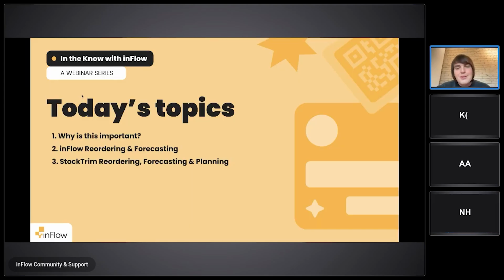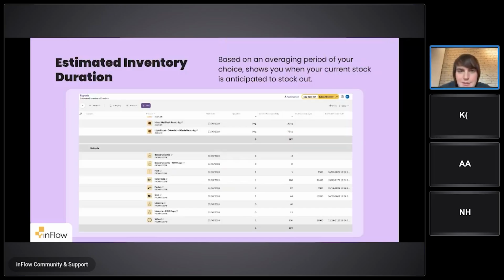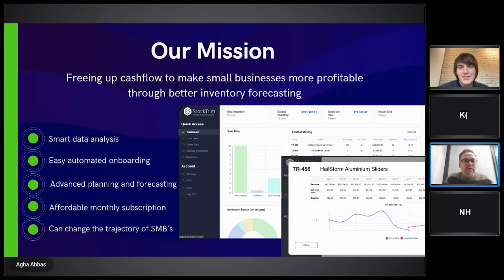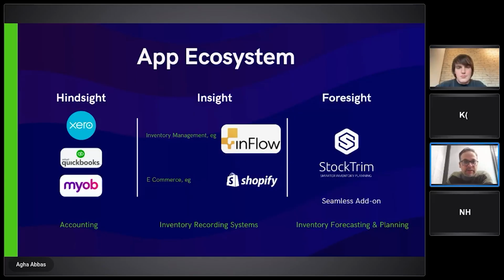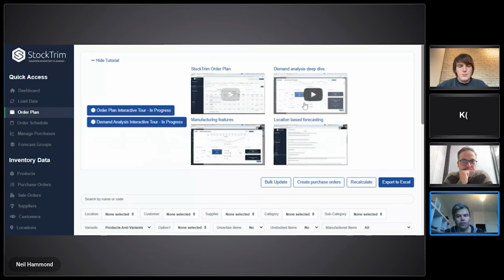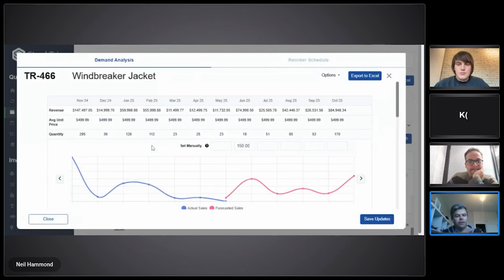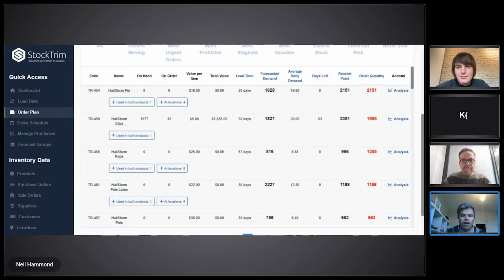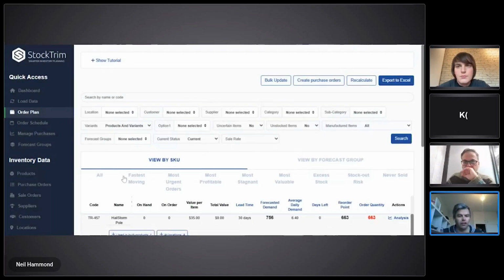Webinar | inFlow x StockTrim: Reordering, Forecasting & Demand Planning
Learn more about reordering, forecasting & demand planning with inFlow & StockTrim!

0:00 Intro
0:48 Agenda
1:09 inFlow | Why is it important?
2:05 Reordering from inFlow
3:37 Reordering & Forecasting
4:13 Estimated inventory duration
5:56 Recommended reorder point
7:11 Inventory aging
8:18 Stock reordering
9:53 Stocktrim Intro
10:27 What is Stocktrim’s mission?
11:43 Why is StockTrim so good for SMBs?
13:51 Why SMBS love stock trim
14:50 App ecosystem
15:25 Stocktrim customer
16:08 Features
17:27 Demo
34:23 Outro

✅ Start a free 14-day trial for inFlow Inventory!